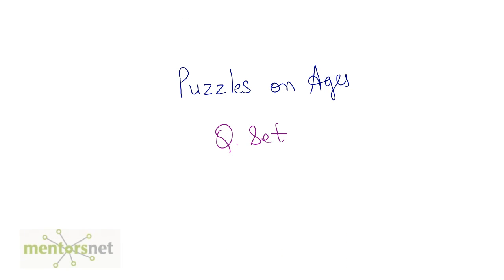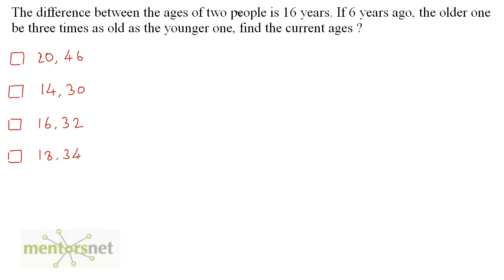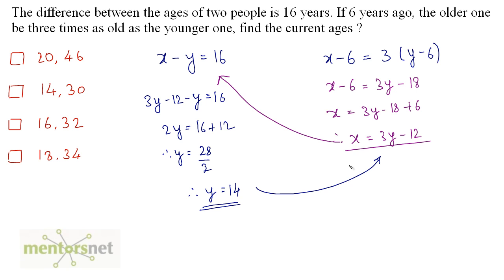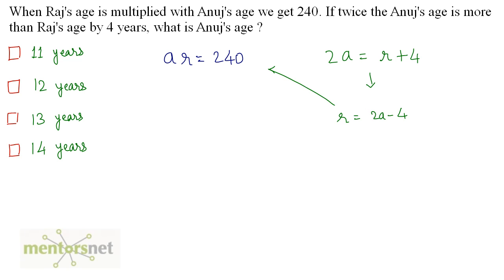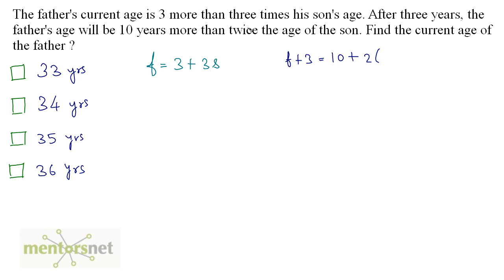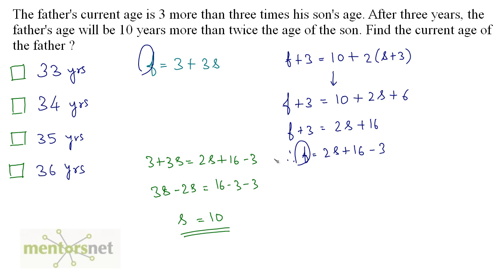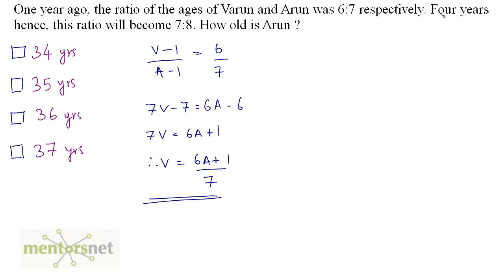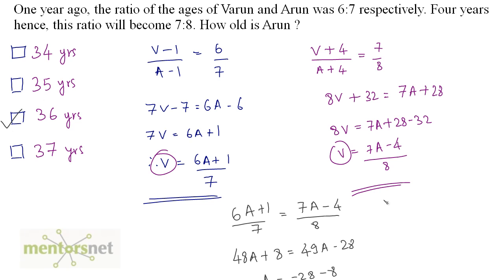QT 68 Age Puzzles Set 6